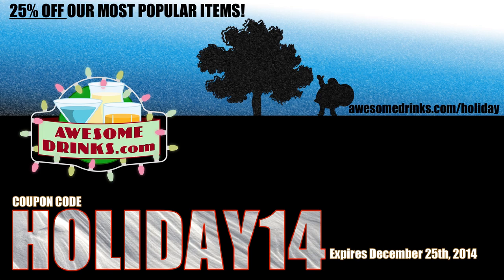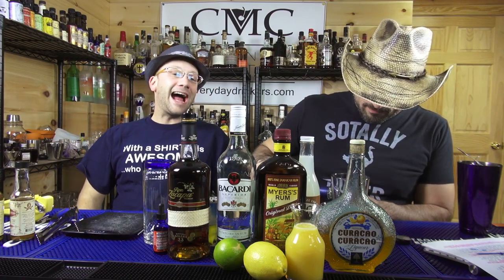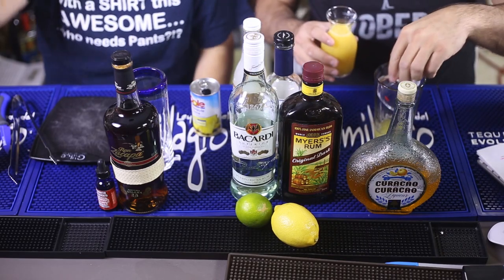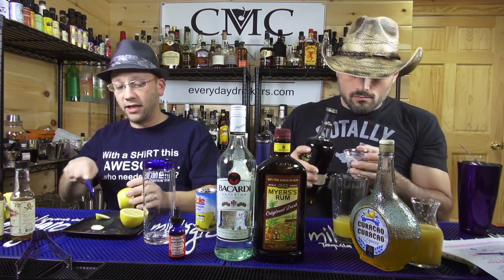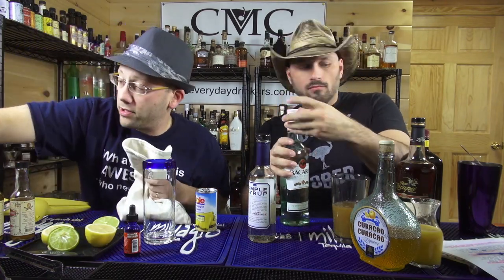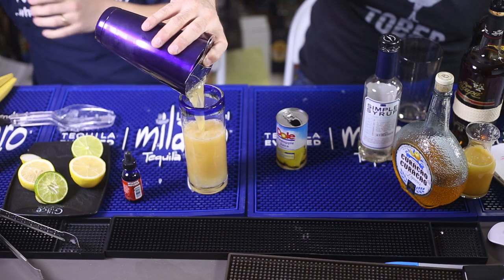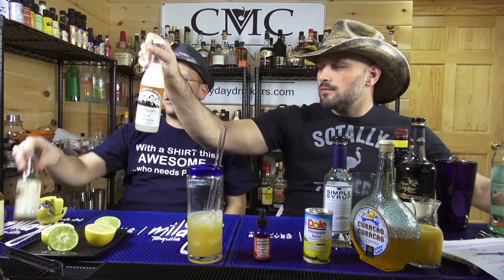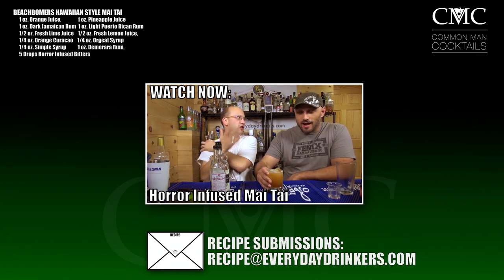Beachcomber's Hawaiian Style Mai Tai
This recipe, submitted by Søren in Denmark, a derivative of a Don Beach Comber recipe with Horror Infused Bitters. This recipe totally play's in the tiki realm quite well, with a bit of a Horror Infused Mai Tai feel but with a completely different set of ingredients.

This would probably go best in an ugly bad ass tiki. Like the Cthulhu Tiki mug.

Beachcombers Hawaiian Style Mai Tai
1 oz. Orange Juice, 1 oz. Pineapple Juice, 1 oz. Dark Jamaican Rum, 1 oz. Light Puerto Rican Rum, 1/2 oz. Fresh Lime Juice, 1/4 oz. Fresh Lemon Juice, 1/4 oz. Orange Curacao, 1/4 oz .Orgeat Syrup, 1/4 oz. Simple Syrup, 1 oz. Demerara Rum, 5 Drops Horror Infused Bitters

Drink Responsibly.